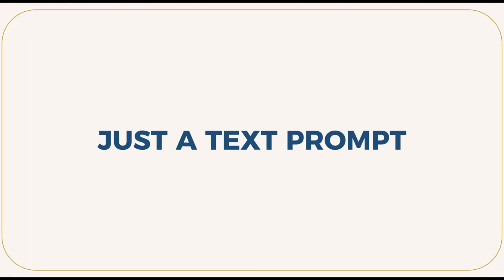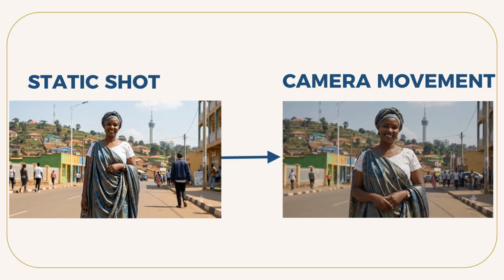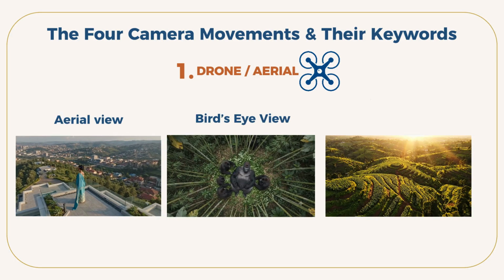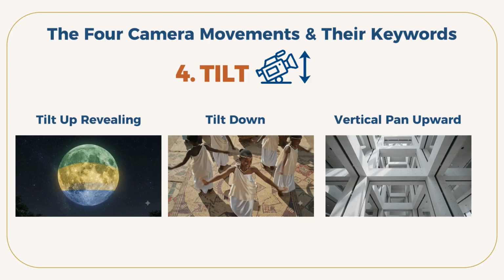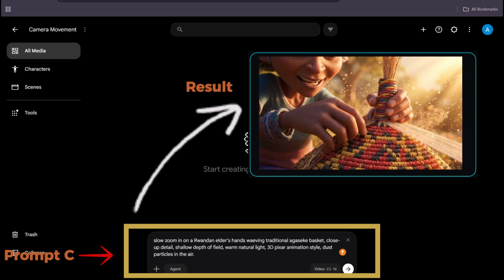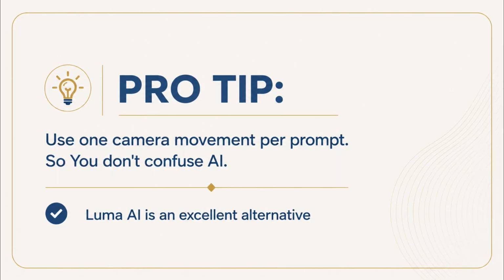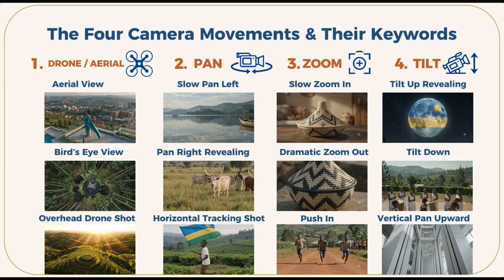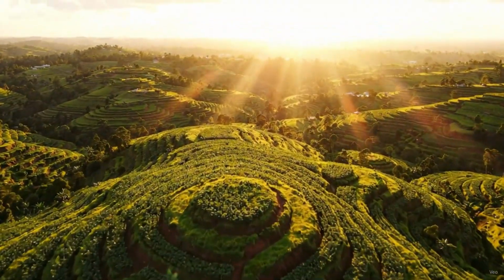CINEMATIC CAMERA CONTROL | 2026 AI Content Contest Tutorial Ep.03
Korean Embassy holds 2026 AI Digital Content Contest from August 1 to September 13.
If you are Rwandan or Burundian national living in Rwanda, you can participate in this contest.
Watch the tutorial, pick one topic, and create your own video with the help of AI tools.
Winner would be awarded with valuable prizes.
Interested participants are kindly invited to refer to the link in the comments below.
A total of 10 episodes of tutorials will be released.